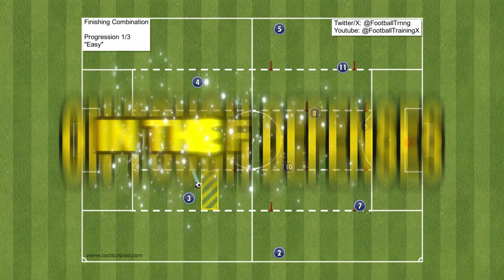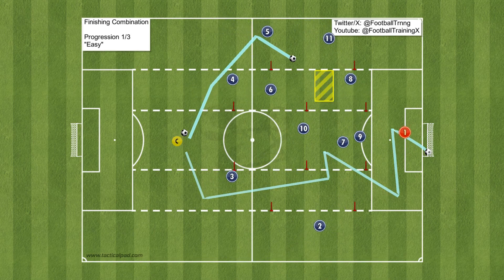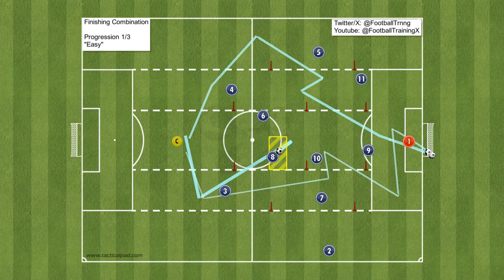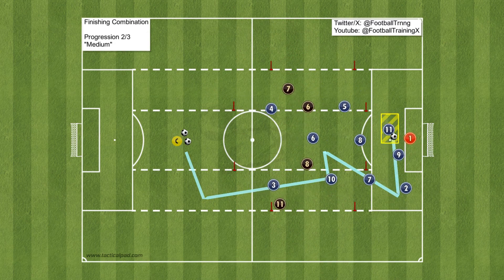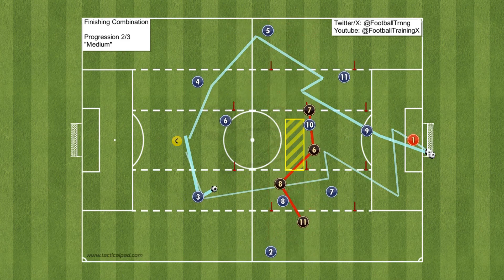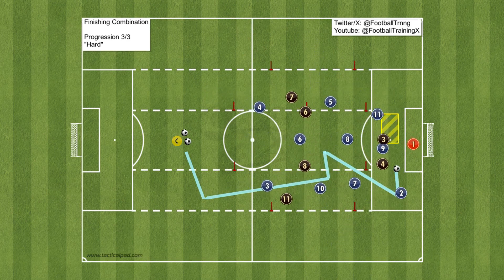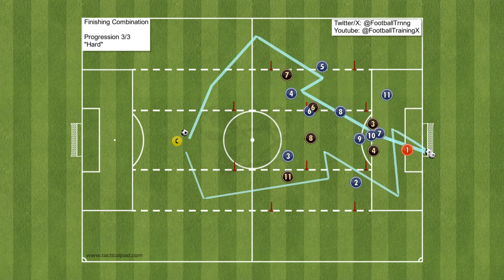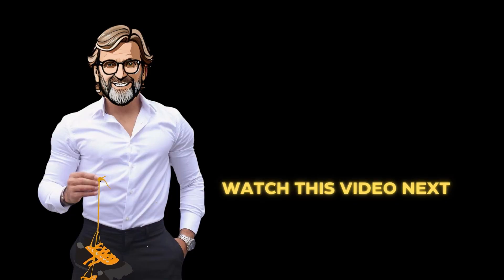Break Through Defenses: 3 Steps to Success in the Final Third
Unlock Defenses: Master Attacking Final Third.
⚽️Crave stories? Be part of ours. Follow